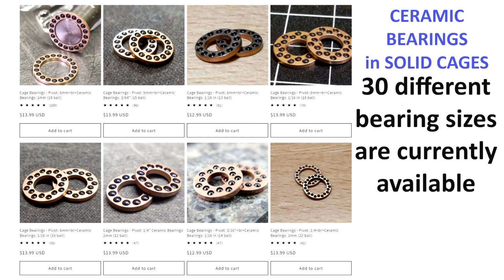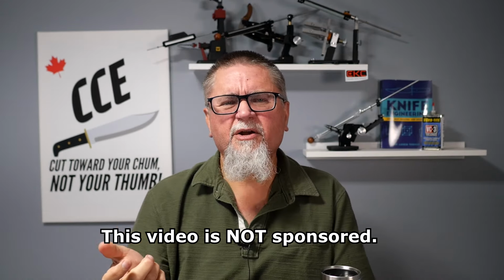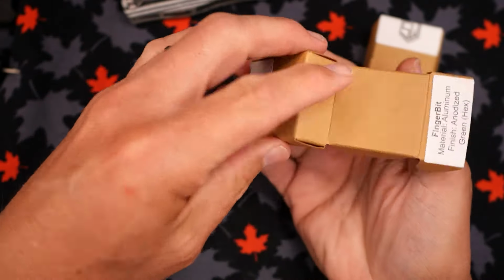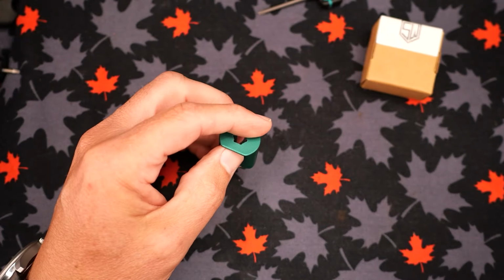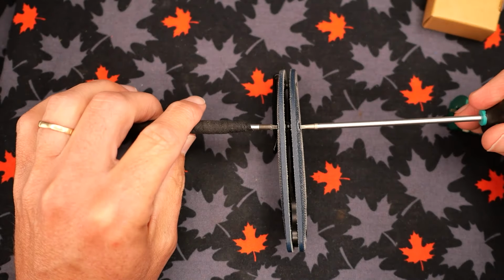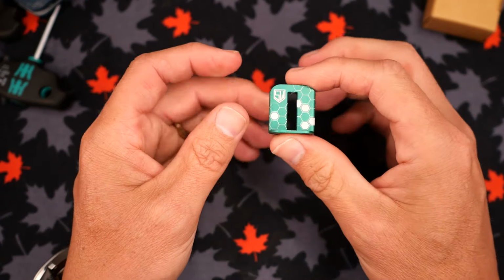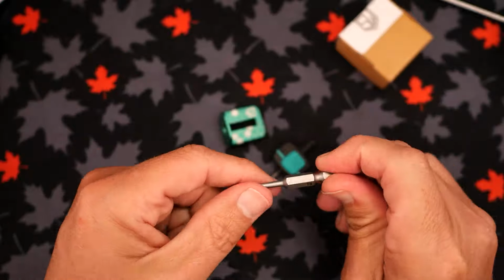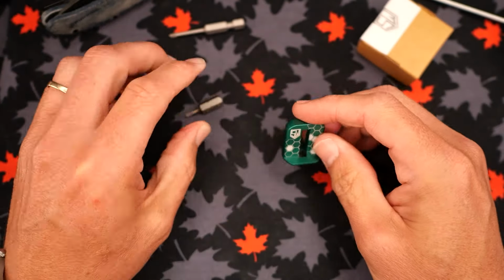CCE UPDATE and Review of the Skiff Workshop FINGERBIT - with GIVEAWAY!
EXPAND this section for all the links, codes, and Videos mentioned during this video:

2) Skiff Ball Bearings & Washers - Use this (or try code "CCE10")
     - Discount does not work for knives.
6) Knives-of-France.com - SAVE 10% (when you spend over $50USD)with code: CCE
9) KC Tools - BEST GERMAN SCRWDRIVERS and other hand tools:
10) Best LUBRICATION for your knives - Gunny Juice
Get it at Gritomatic.com (USA) or canadianknifecompany.com (CANADA)